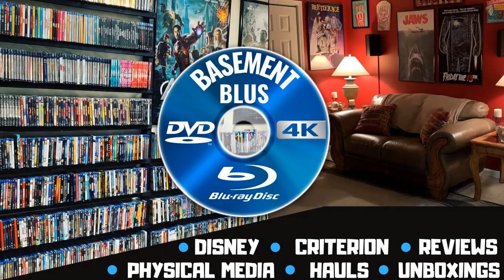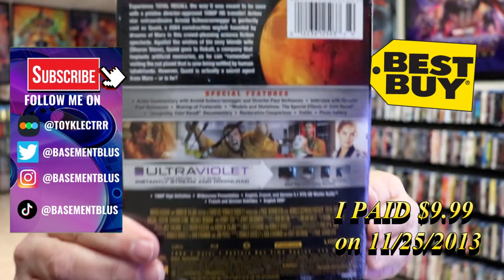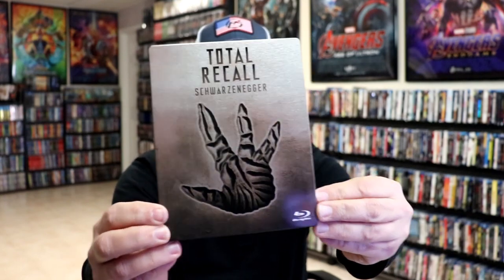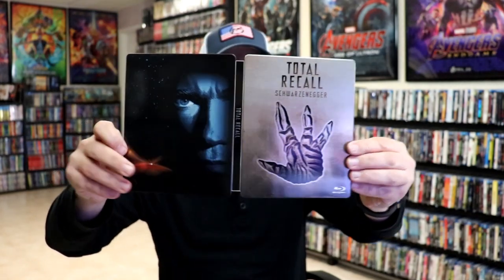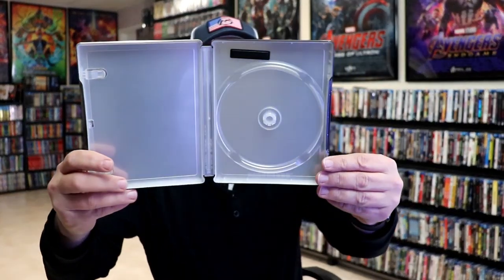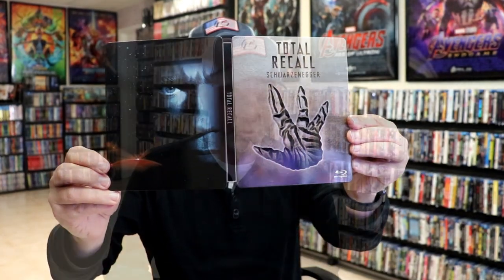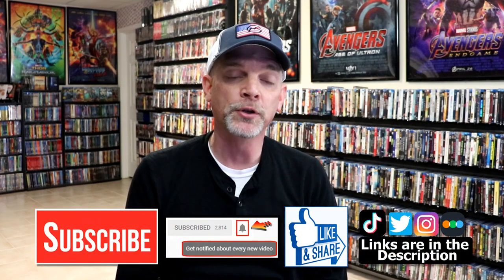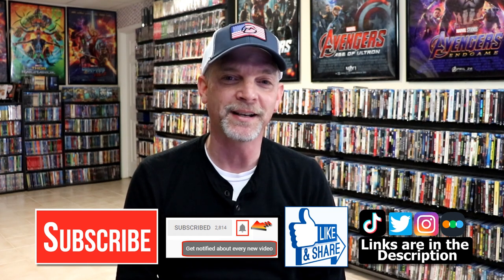Total Recall Best Buy Exclusive Limited Edition Blu-ray Steelbook from 2013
Check out my unwrapping of the Total Recall Best Buy Exclusive Limited Edition Blu-ray Steelbook!

► Purchase the 4K Ultra HD + Blu-ray
► Purchase the Blu-ray